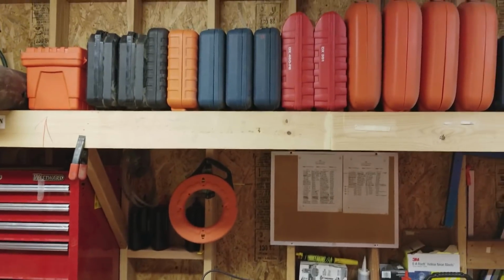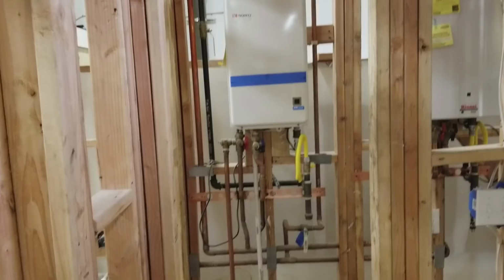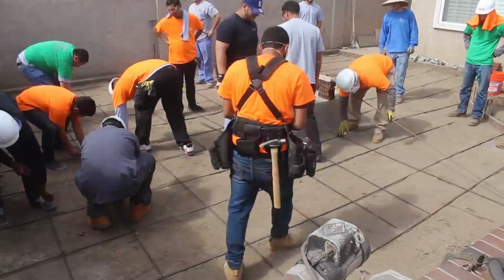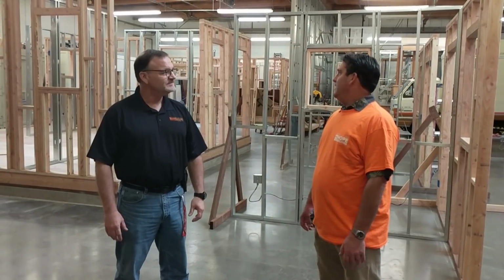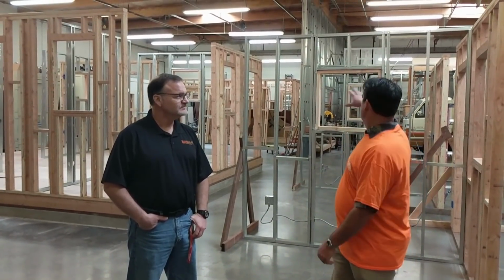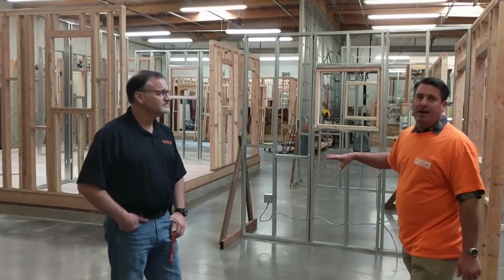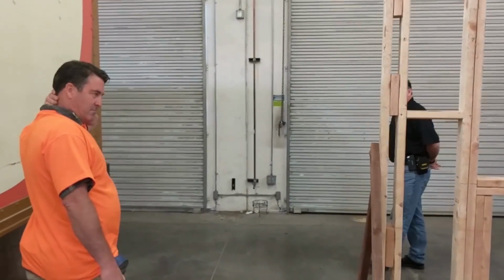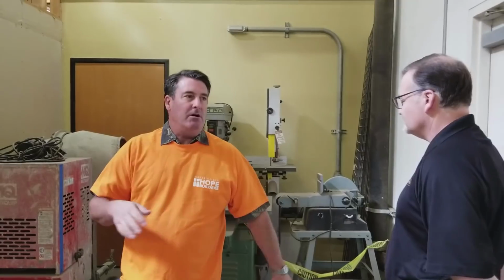Hope Builders Construction Trade School!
INSTAGRAM Teaching at a Construction Trade school On Job and at school! we got to help teach a trade school how to finish concrete, how to pour a patio, how to get a patio prepped up for a concrete and also how to build a fire pit. We had an awesome week working along side the students and we hope you enjoy watching these videos. Thank you all for the support! Tell us what you think of these videos!

Table Saw Folding Stand

Makita 70lb Jack Hammer

Makita 35 pound Jack Hammer

Hilti Totary hammer Drill

Skill Saw

Skill Saw with Laser Guided

Marshalltown Finishing Square Trowel 14 x 4

Marshalltown Finishing Square Trowel 24 x 5

Marshalltown Finishing Round Trowel 16 x 4

Marshalltown Margin Towel 6 x 2

Marshalltown 6 x 3 Edger

Marshalltown Walking Edger

Marshalltown Rock-It Adjustable Bull Float Bracket

Bon BullFloat and Rock N Roll Bracket

Milwaukee Hammer Drill/Driver

OdellCompleteConcrete.com